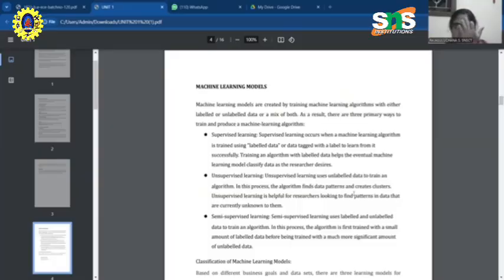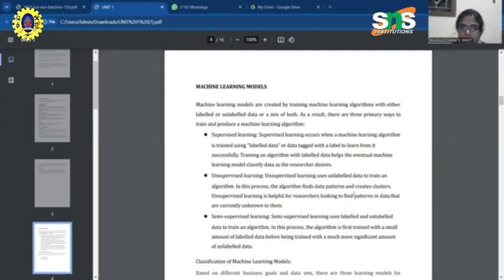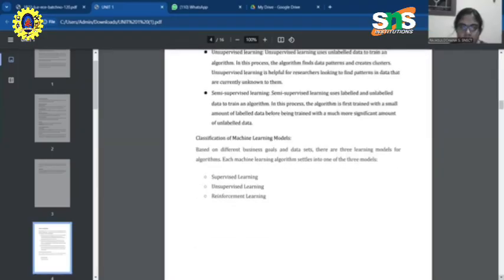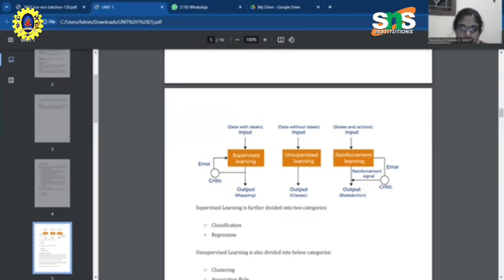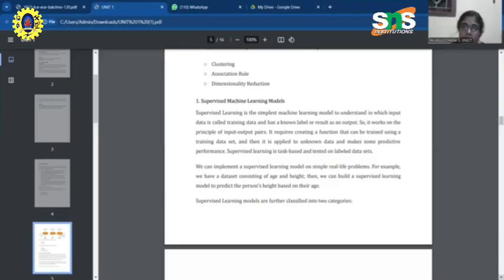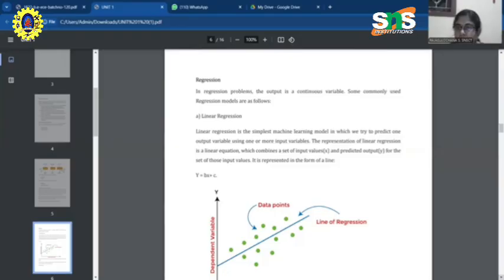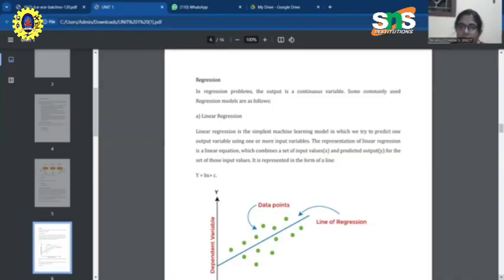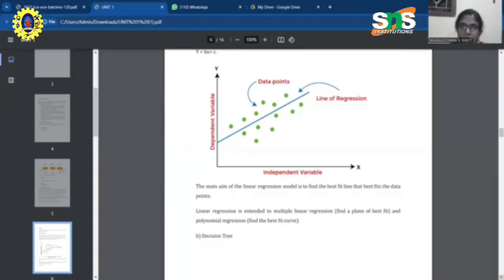Machine learning models | S. RAJASULOCHANA | SNS INSTITUTIONS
Explore the landscape of various machine learning models and their applications.
Understand the fundamental differences between model types like linear and non-linear.